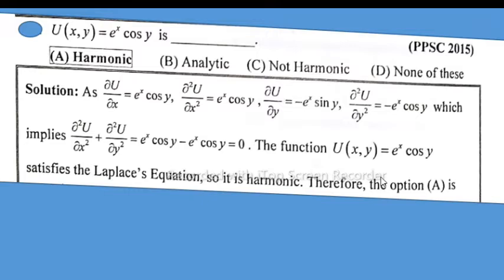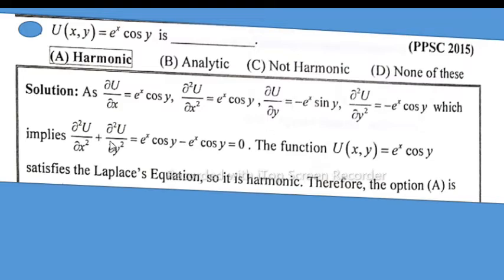U(x,y) = e^x cosy is ...?||What is harmonic conjugate of ex Cosy?